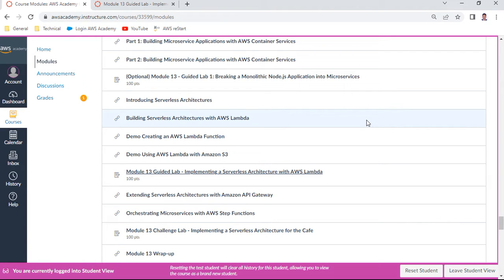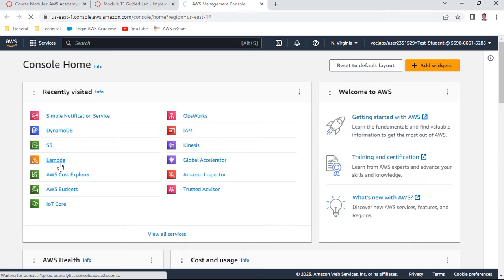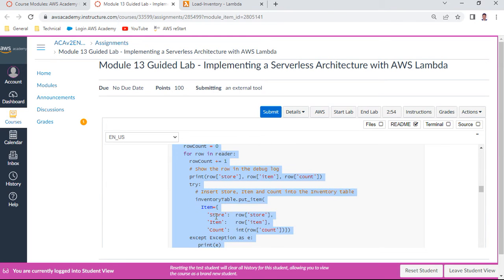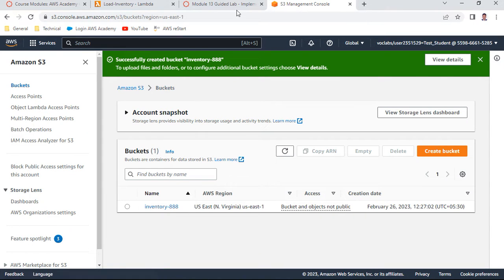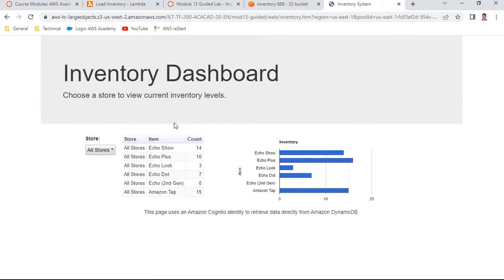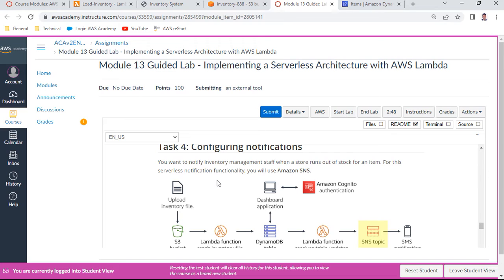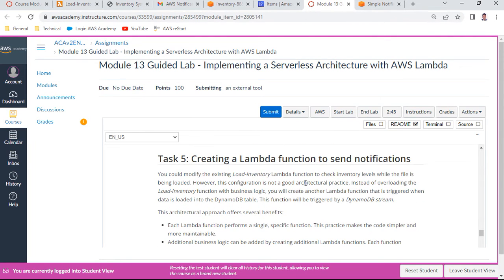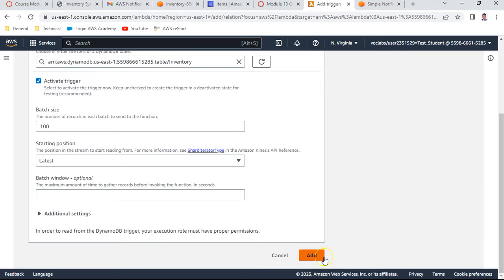AWS SAA - Module 13 – Guided Lab 2: Implementing a Server less Architecture on AWS - Anand K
Module 13 – Guided Lab 2: Implementing a Serverless Architecture on AWS
Scenario
You are creating an inventory tracking system. Stores from around the world will upload an inventory file to Amazon S3. Your team wants to be able to view the inventory levels and send a notification when inventory levels are low.

In this lab, you will:

You will upload an inventory file to an Amazon S3 bucket.
This upload will trigger a Lambda function that will read the file and insert items into an Amazon DynamoDB table.
A serverless, web-based dashboard application will use Amazon Cognito to authenticate to AWS. The application will then gain access to the DynamoDB table to display inventory levels.
Another Lambda function will receive updates from the DynamoDB table. This function will send a message to an SNS topic when an inventory item is out of stock.
Amazon SNS will then send you a notification through short message service (SMS) or email that requests additional inventory.